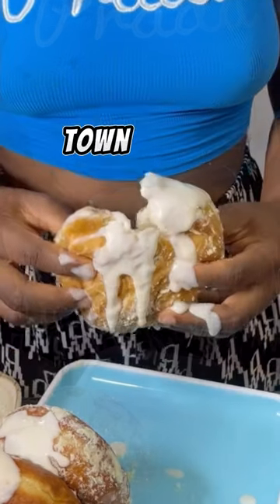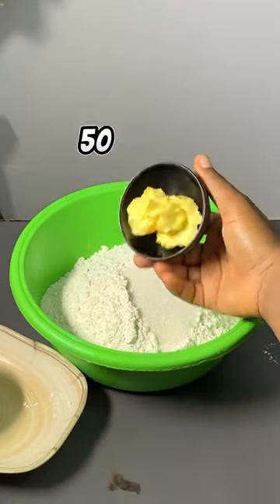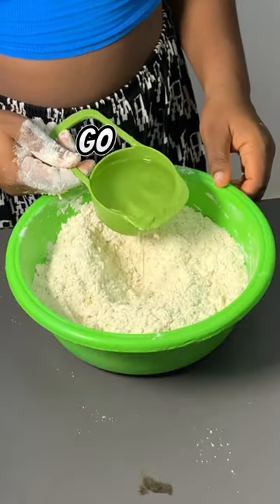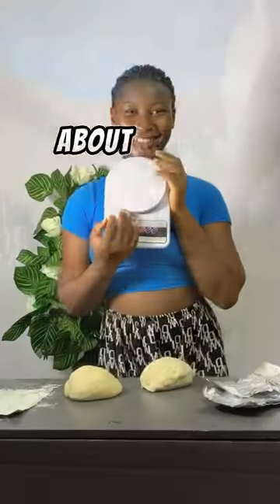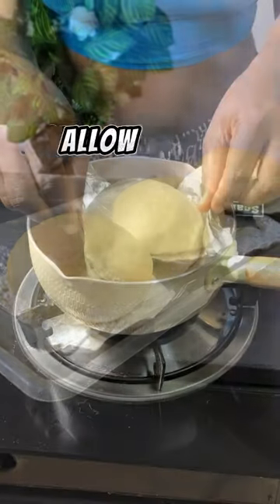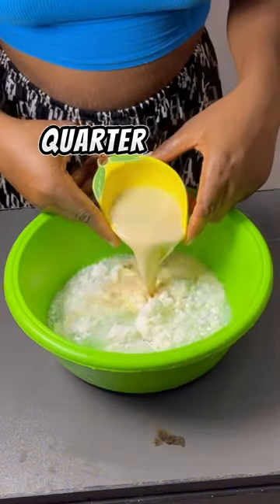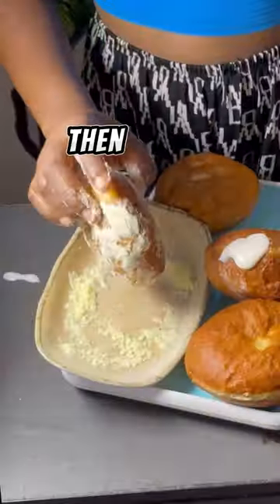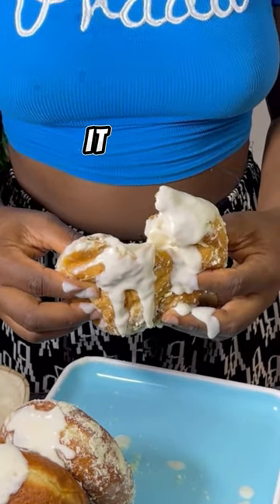THE VIRAL MILKY DOUGHNUT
FULL INGREDIENTS USED
4cups all purpose flour
4tsp baking powder
4 tb cold butter
1 tsp nutmeg
4 tsp sugar
1 1/2 cup cold water
9 eggs